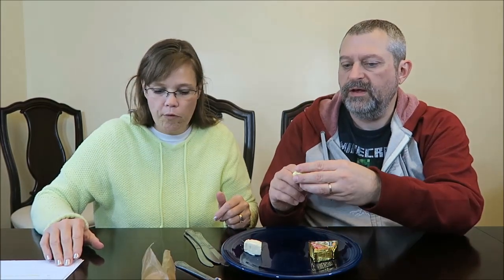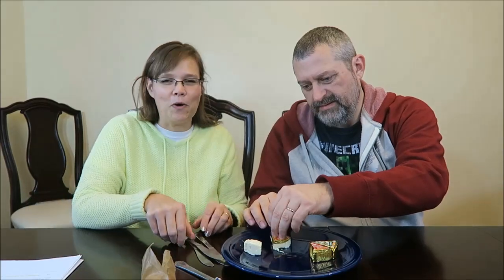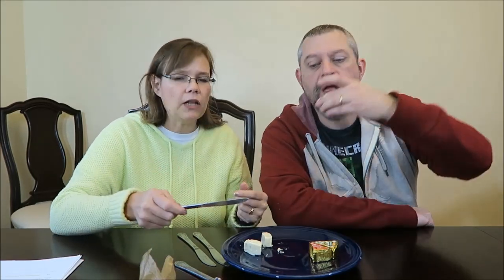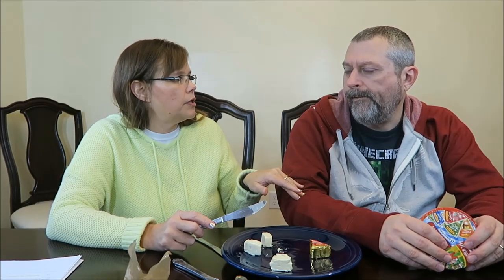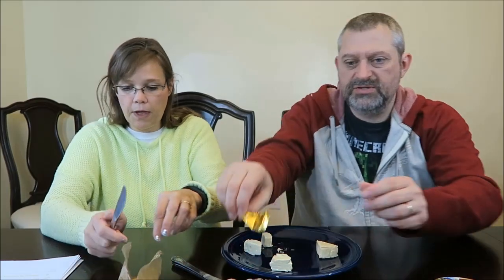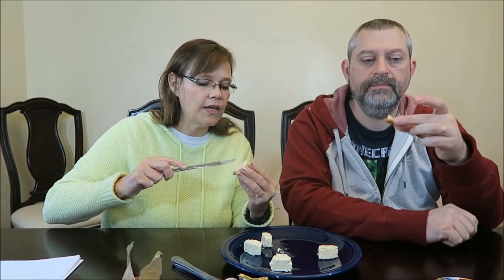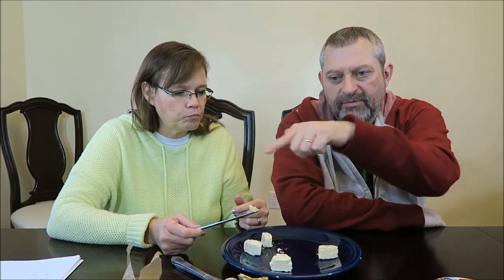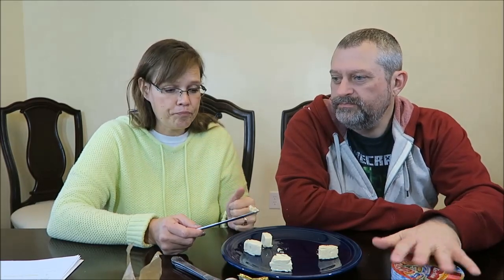From Germany: Milkana Käse Vielfalt (Cheese Variety: Herbs, Pepperoni, Savory, Cream)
Silke, Stefan, Lena and Alissa live in Germany and have sent us a surprise box of German foods to try! In this video, we are trying Milkana Käse Vielfalt, a Cheese Variety featuring Herbs, Pepperoni, Savory and Cream.